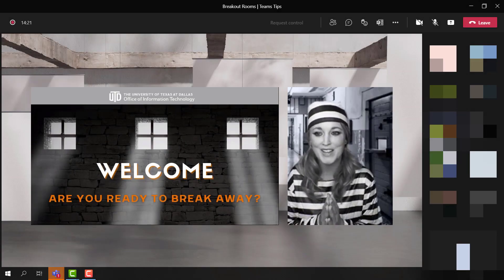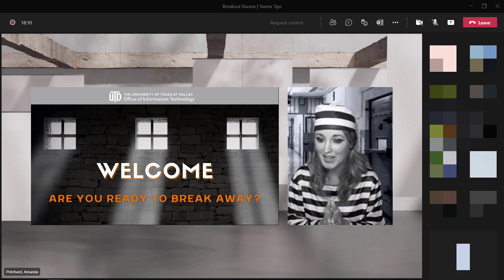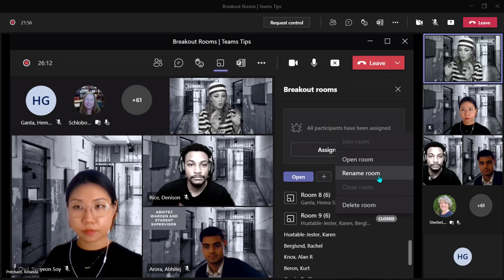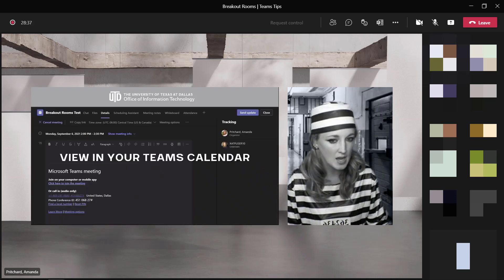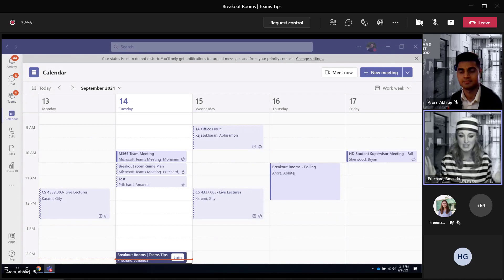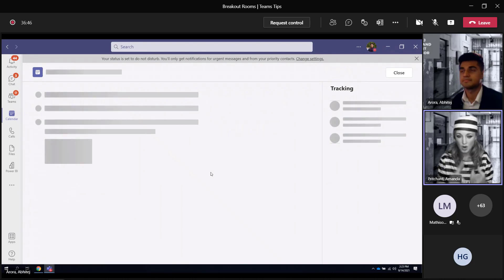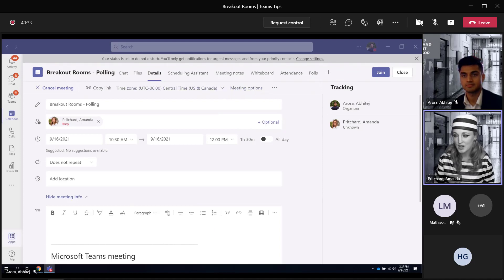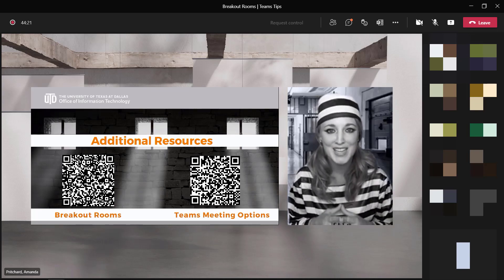How to Use NEW Breakout Rooms Feature in Microsoft Teams | Tech Tips | September 2021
Breakout Rooms in Microsoft Teams allow you to escape from feeling imprisoned by ordinary meetings by dividing large meetings into small groups for discussions. Breakaway with us as we discuss strategies and techniques to help make meetings and classes more engaging and effective using Breakout Rooms, meeting options, and polling using Microsoft Forms within Teams Meetings.

Timestamps:
00:00 Welcome
05:10 Breakout Room Demo
10:58 Upcoming Features in Breakout Rooms
14:47 Polling using Microsoft Forms
19:16 Meeting Options to control access
23:32 Swag Opportunities
24:42 Upcoming Training from OIT

To make the most of your Microsoft apps, refer to our Knowledge Base: